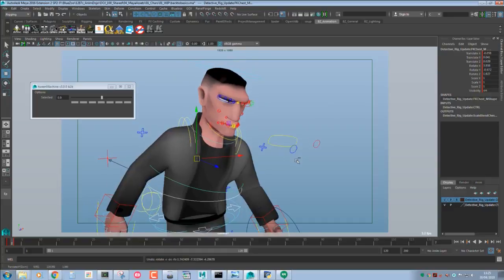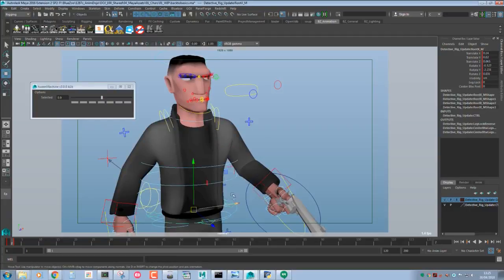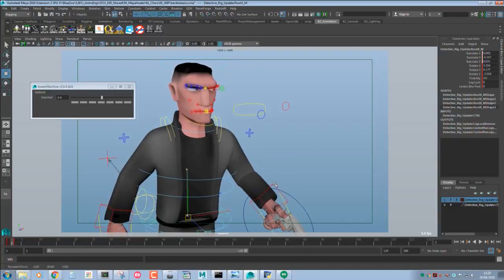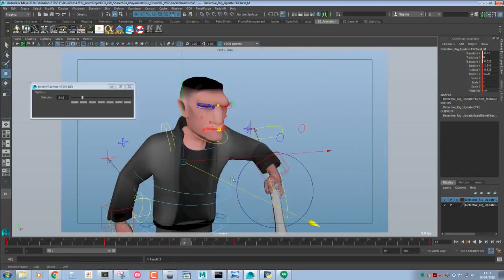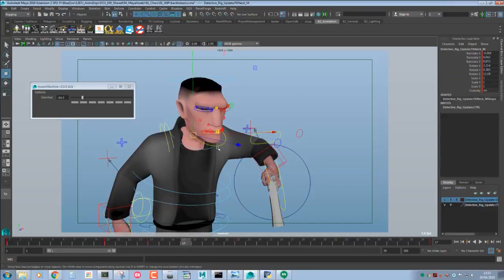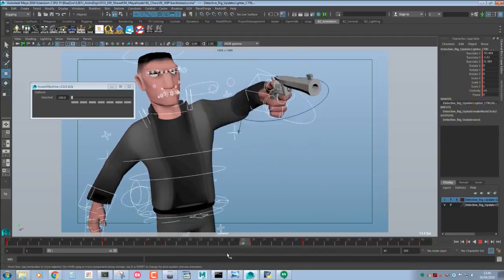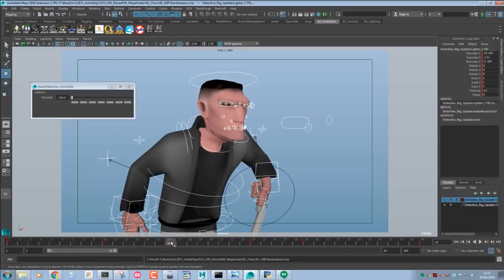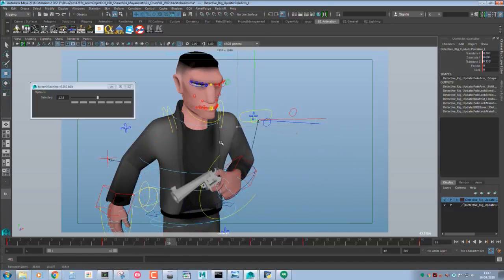Back to Basics - Livestream Demo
Here's a sample of what we did during one of our livestreams where we took things back to basics and focused on building a strong breakdown which is open to director changes, something that is often a problem for many new to the industry.